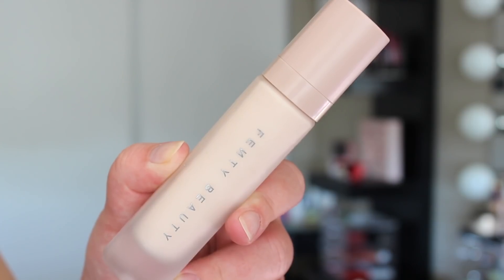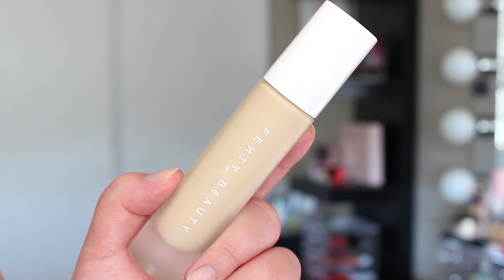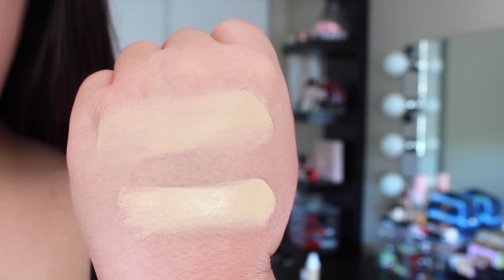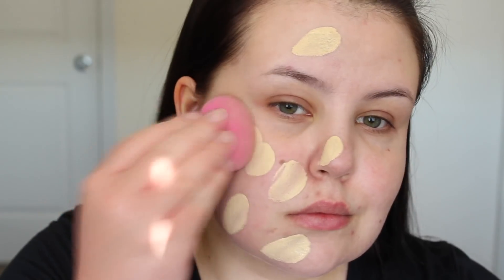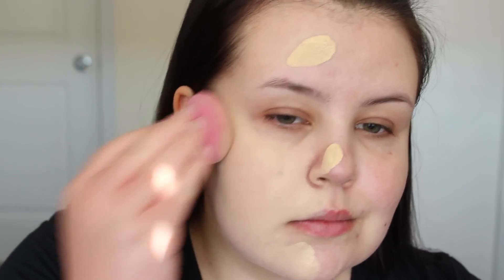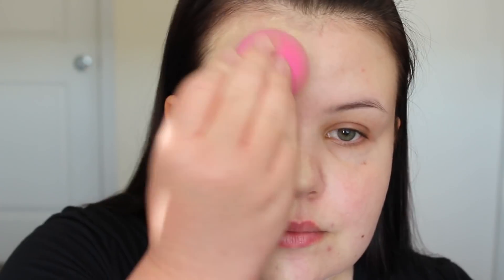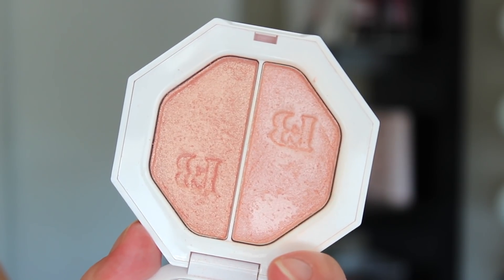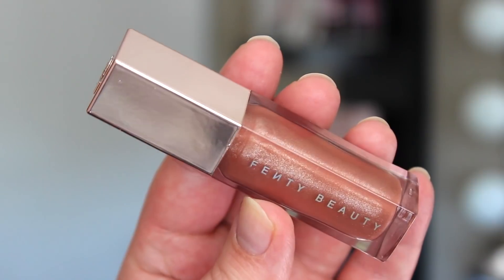FULL REVIEW Fenty Beauty | 1 Week Test, Close-Ups | Oily/Acne Scarring (140)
OPEN FOR LINKS! Today's video is my long awaited Fenty Beauty review! I decided to do a very in-depth, thorough review since I had to wait a bit longer for the products. I really wanted to put the products to the test since I've really only seen first impressions on the line. I wore the products for a week and tested the foundation with multiple primers to really see how it would wear on my oily skin. I also included a ton of clips of me applying the products and close ups as well to help you really get a feel for everything. Please thumbs up if you enjoy my review or find this video helpful!

Fenty Pro Filt'r Instant Retouch Primer
Fenty Pro Filt'r Soft Matte Longer Foundation (140)
Fenty Killawatt Freestyle Highlighter (Girl Next Door/Chic Phreak)
Fenty Gloss Bomb Universal Lip Luminizer

Eyes: MUFE Star Lit Powder #15
Blush: LORAC Tinge
Jewelry: Tiffany & Co.

xo